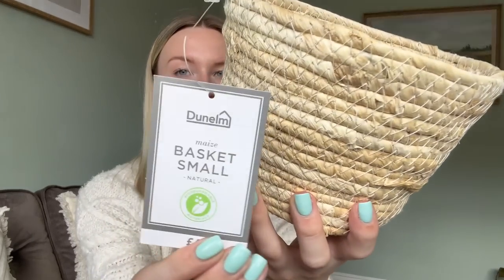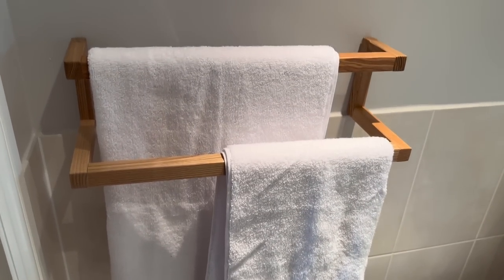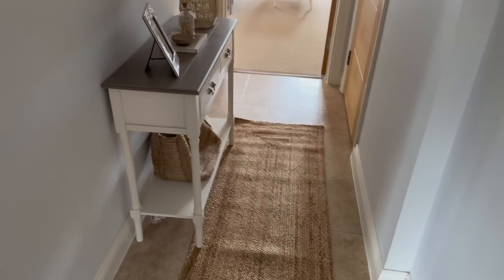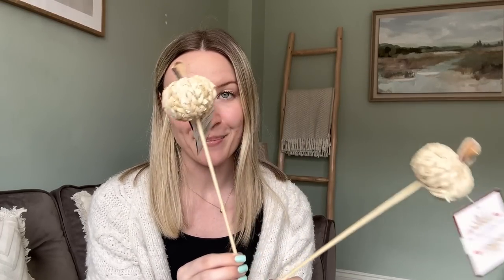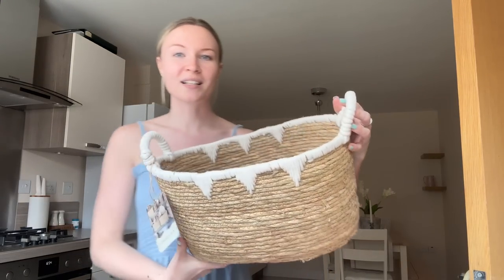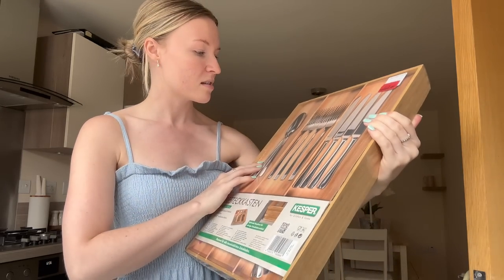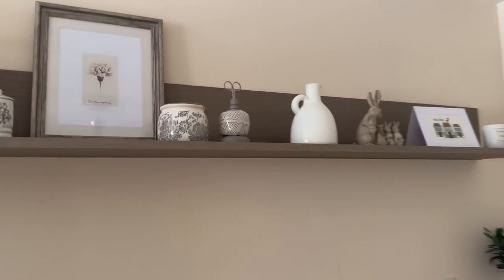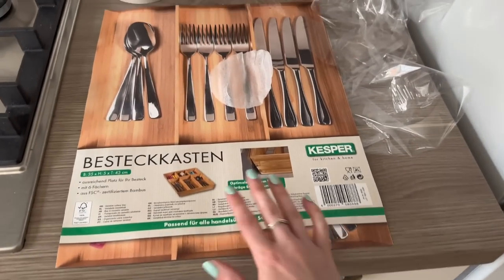HUGE HOME DECOR HAUL | dunelm, the range, homesense & more! (+ new in autumn)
I hope you love the pieces I found in Dunelm, The Range, Homesense and OSK! Lots of new in plus my first autumn purchases... :)
Lyndsey xxx

The Range haul:
Items not available online right now! :( Will update when I can.

00:00-03:46 Intro
03:47-09:07 Dunelm haul
09:08-14:31 The Range autumn haul
14:32-18:43 Homesense/TK Maxx haul
18:44-21:35 OSK small business haul
21:36-22:57 Chats